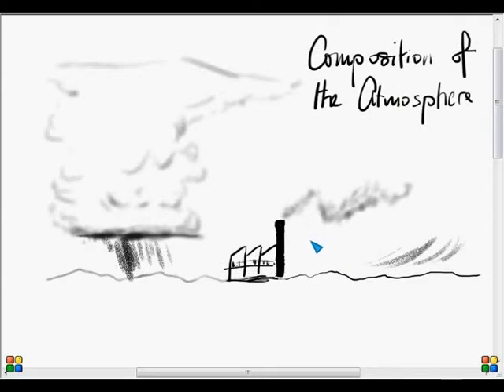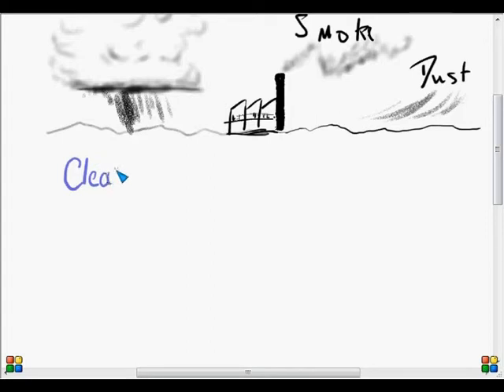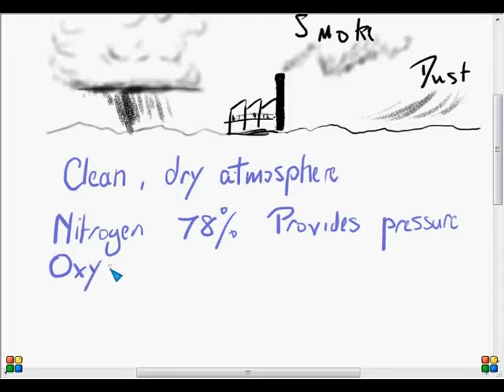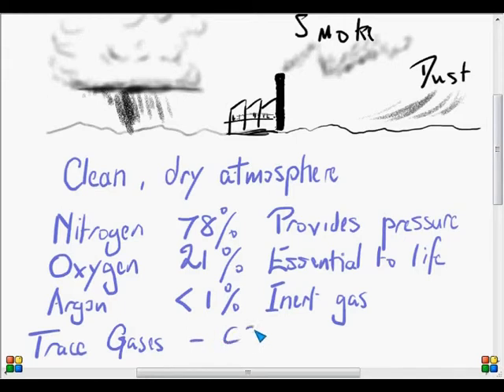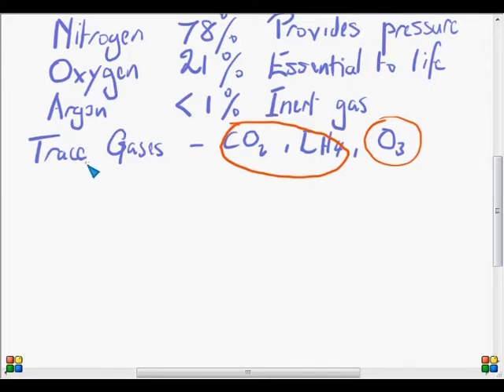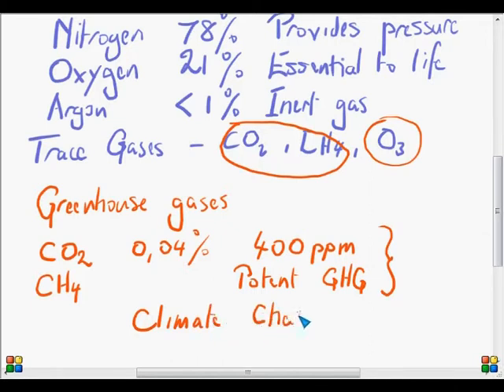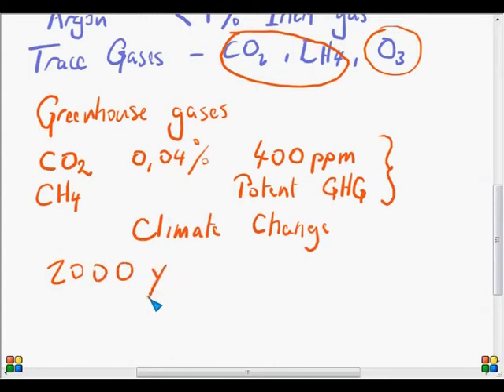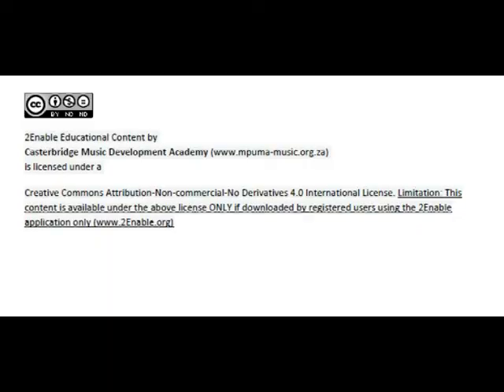Composition of the atmosphere V2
This is the second of 4 videos on the Structure of the atmosphere aimed at South African CAPS Gr 10 Geography